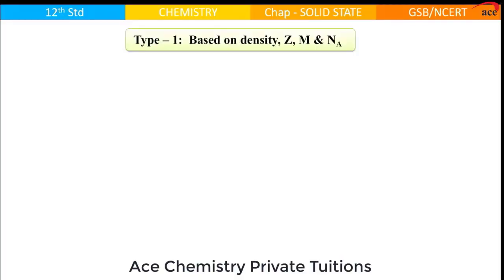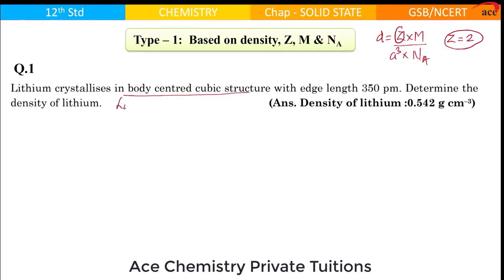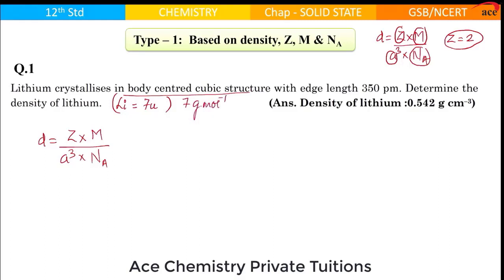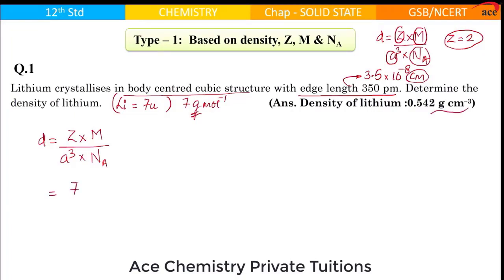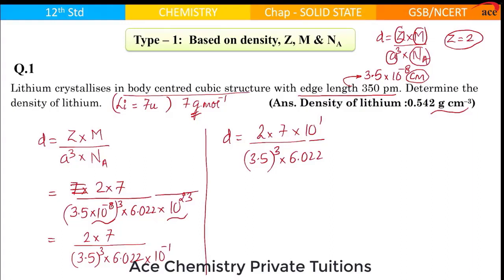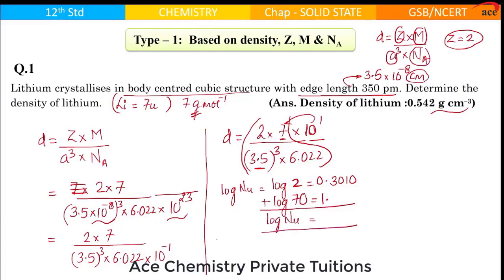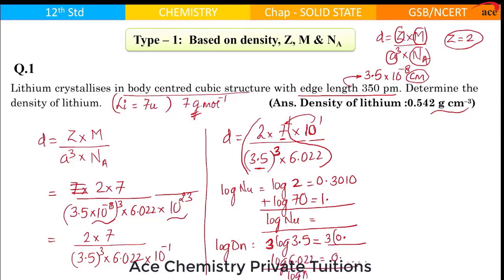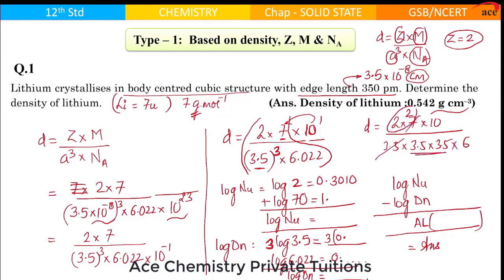Numericals based on Density, Rank & Molar Mass Of Unit Cell : Solid State : JEE/NEET : Class 11&12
In this video, We are solving some numericals based on Density, Rank & Molar Mass of Unit Cell , further we will solve more numericals based on these Terms. Which is sufficient for JEE/NEET/AIIMS and other entrance exams.

1. Mrunal Patil
    Total Marks : 689/720
2. Ishita Lanjewar
    Chemistry Marks : 180/180
    Total Marks : 680/720
3. Deepak Bhosale
    Chemistry Result : 175/180

1. Aman Shaikh
    Chemistry Percentile : 99.76%
2. Akshada Deshpande
    Chemistry Percentile : 99.75%
3. Ishita Porwal

1. Parita Gada
    Mht-cet Percentile : 100%
    (Maharashtra Rank-1)
2. Mann Saha

Ace Chemistry Private Tuitions
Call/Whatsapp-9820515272